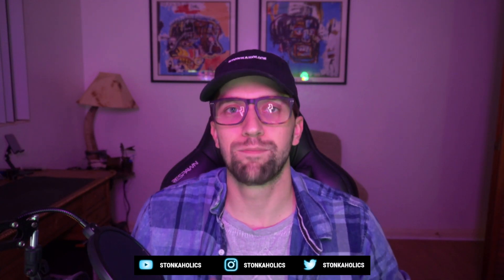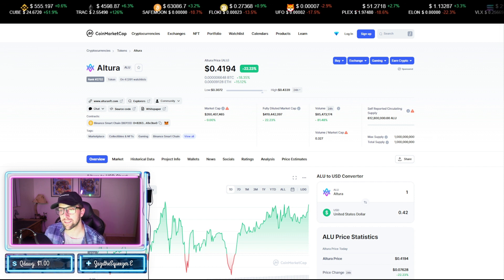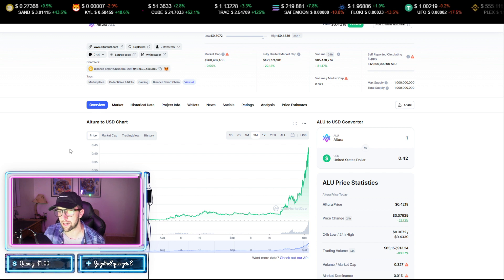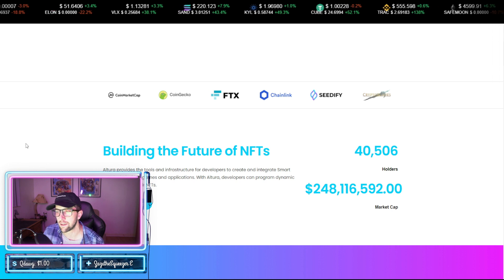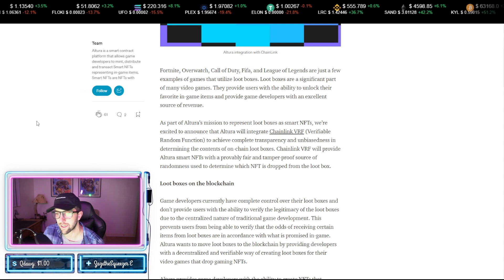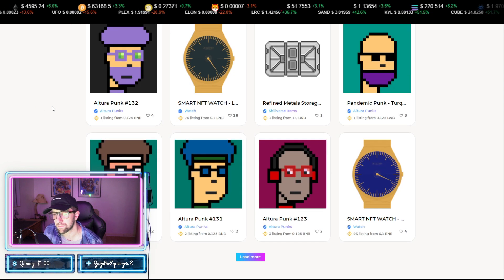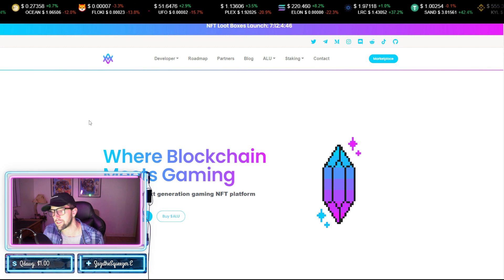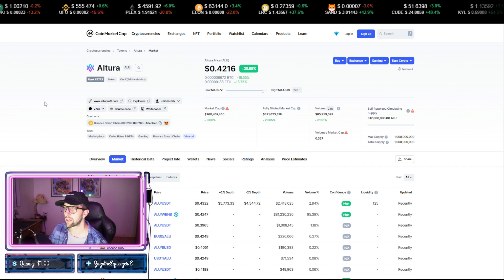Altura ALU | Smart NFTs | The Future of Blockchain & Crypto Gaming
"Where Blockchain Meets Gaming". Altura is the next generation gaming NFT platform that looks to revolutionize and flip the NFT world upside down.

In-game items are a big part of any videogame and allow gamers to own digital assets. However, in-game items are centralized, not easily exchangeable, and challenging to implement. Altura is a smart contract platform that allows game developers to mint, distribute and transact Smart NFTs representing in-game items. Smart NFTs are NFTs with dynamic properties that can change based on certain conditions. Smart NFTs are the next step to making decentralized in-game items mainstream and offer a massive range of potential opportunities that are not possible with traditional NFTs. We want to create an easy-to-use interface and API for creating Smart NFTs, an open marketplace for transacting NFTs using the Altura token, and we want to introduce truly random smart loot boxes to the blockchain.